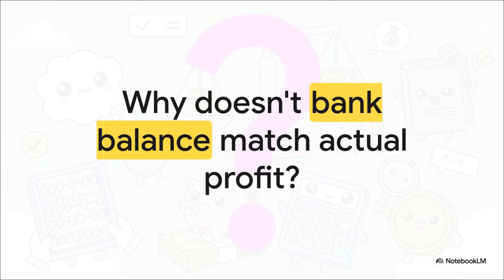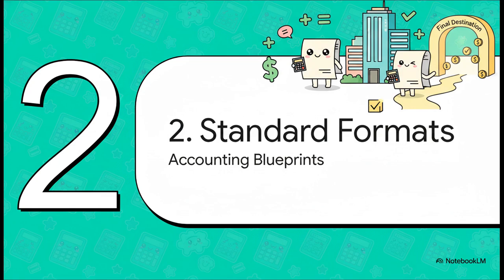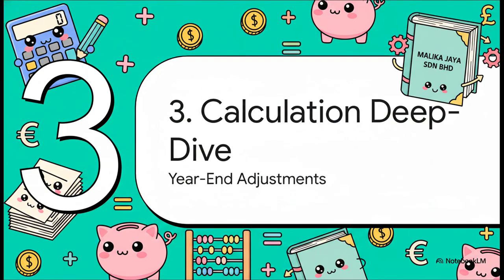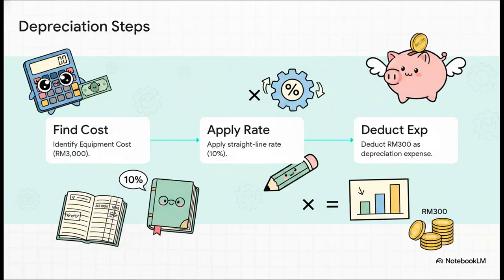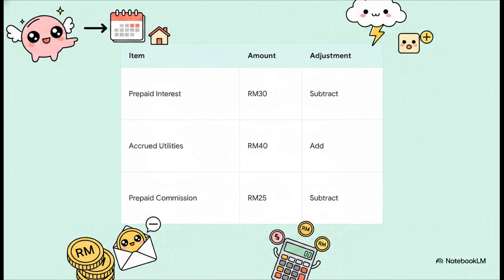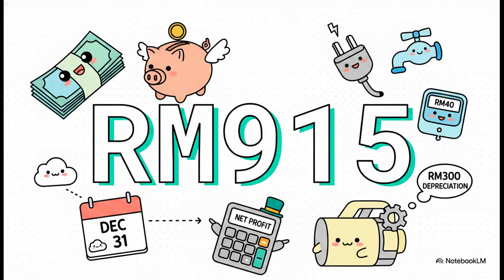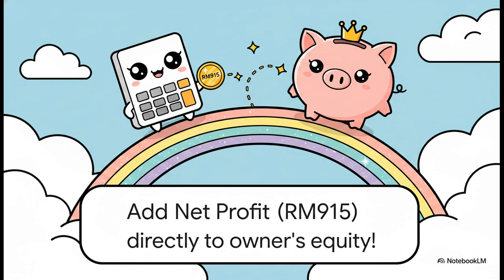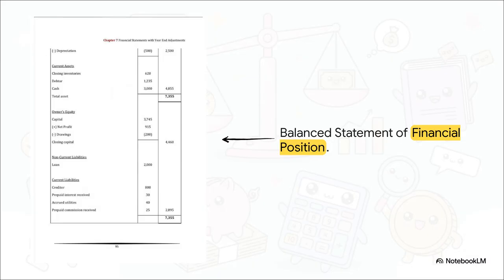Financial Statements Final Accounts